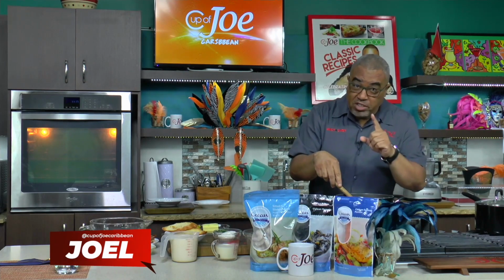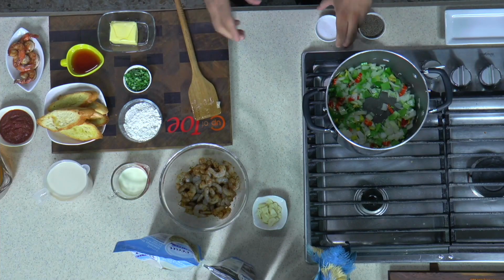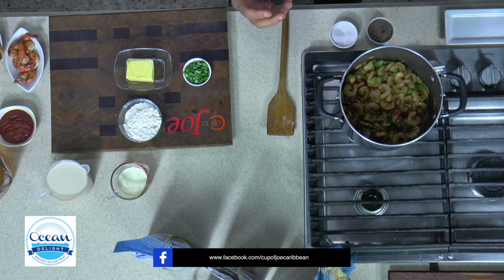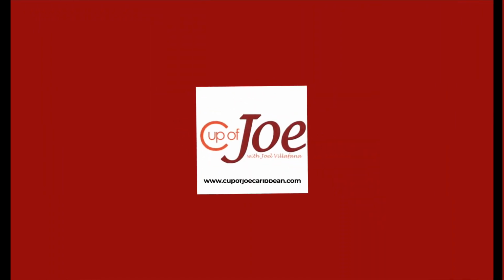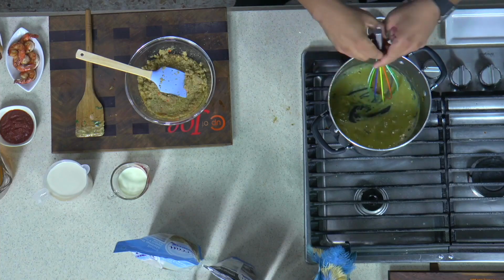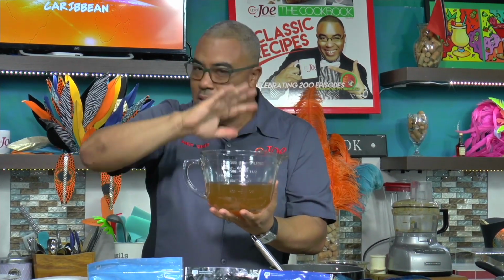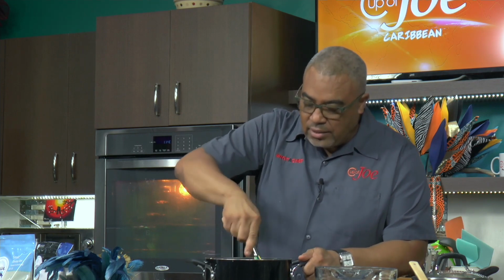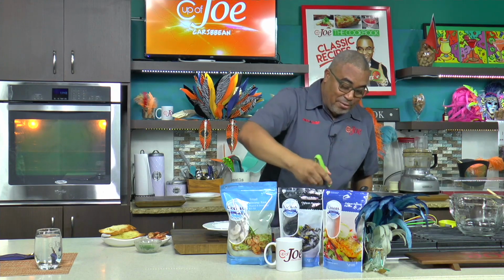CREAMY SHRIMP BISQUE | Joel | Duvone Stewart | Ocean Delight | Cup of Joe Caribbean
Joel makes a flavourful Shrimp Bisque for cultural ambassador, pan arranger composer, Duvone Stewart  @TheDuvone  with the convenience of Ocean Delight Shrimp.